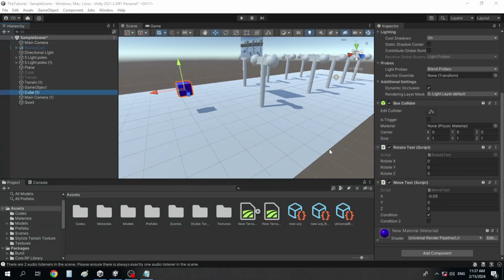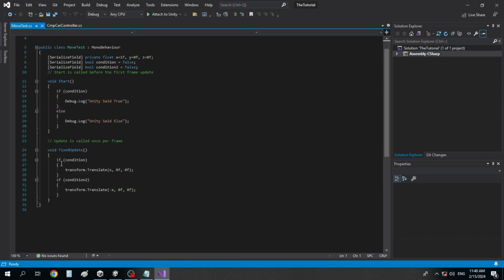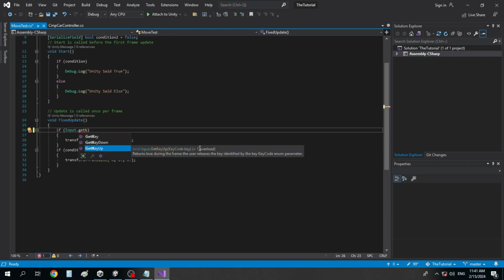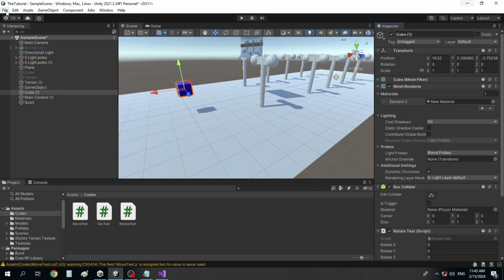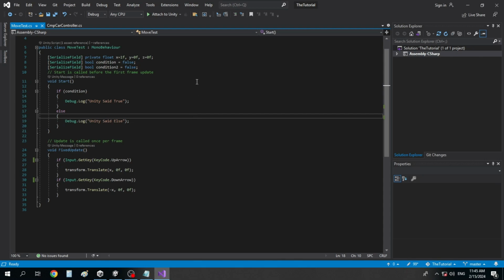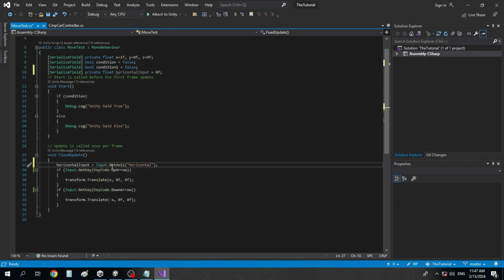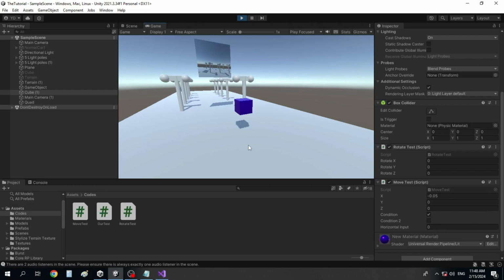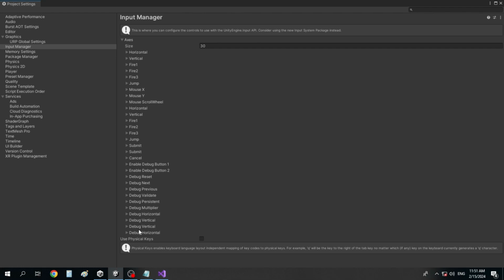Unity Default Input System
How To Make A Video Game Part 18 :
In This Video You Will Learn How To Input
You Can Use Input With These Codes:
Input.GetKey(KeyCode);
Input.GetKeyUp(KeyCode);
Input.GetKeyDown(KeyCode);
For Example Input.GetKeyDown(KeyCode.UpArrow);

Or

Input.GetAxis("Preffered Input");
For Example Input.GetAxix("Vertical);